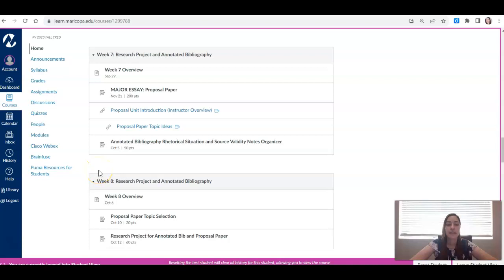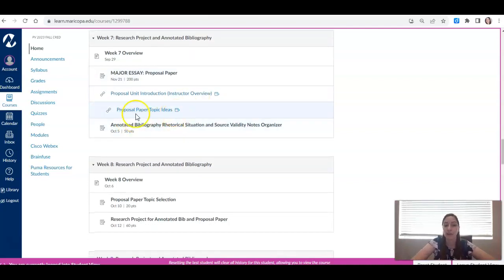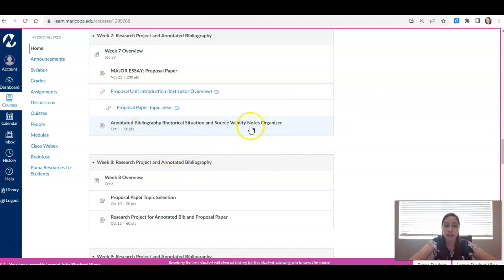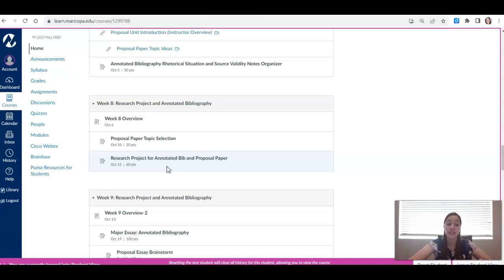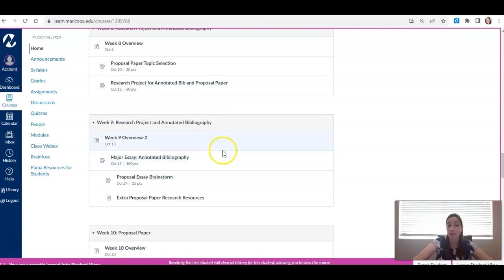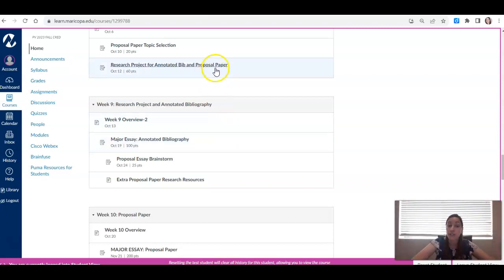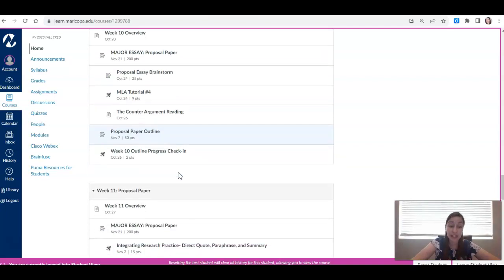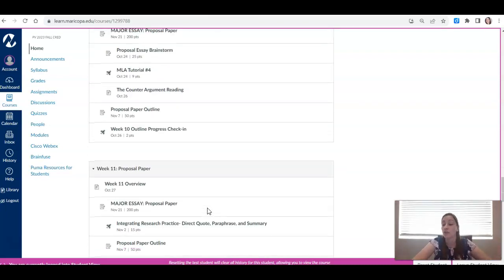Eng 102 Annotated Bib and Proposal Unit Overview